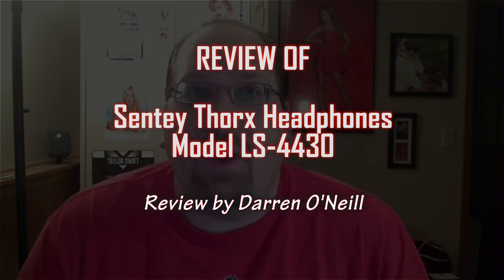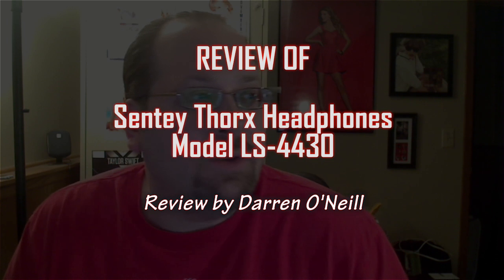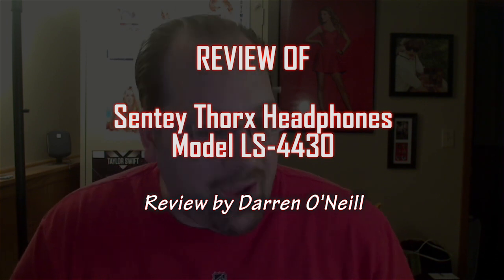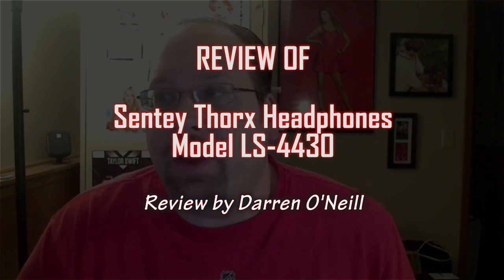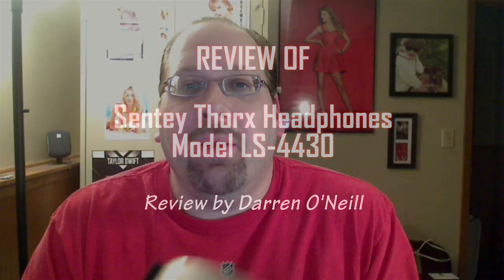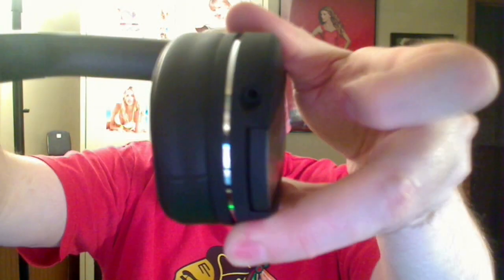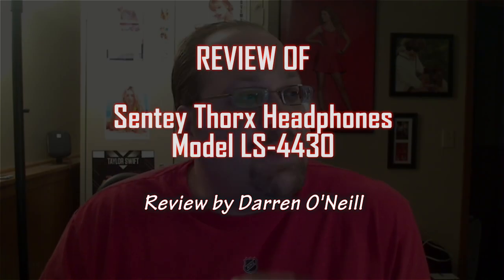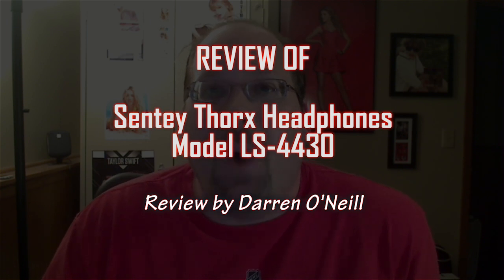Review Of Sentey Thorx Headphones LS-4430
There is no doubt there is a lot of bang to the buck with these headphones but they're not quite perfect. The biggest downfall, for me, was the amount of padding on the speakers as there seems to be just too much of it with the end result being the speakers are further from your ears and the sound quality suffers.

I am a bit amazed how different these headphones when I push them about a half-inch closer to my ears. The thick padding creates a bit too much of dead space which makes the music sound a bit lifeless and really has an effect on the bass response.

The headphones overall have a pleasing sound with nice response across the board from bass, through mid-range and has a pretty clean high-end. They don't quite have the detail of the Klipsch over-the-ear headphones I tested recently but it does a pretty decent job holding its own for a decent amount less.

These are wired headphones and I do like the fact that the wire is totally removable as you can swap in longer cables if you wish and usually where wired headphones fail is in the cord so you don't have to worry about that with these headphones.

The cord that comes with the headphones has iPhone controls which is an added bonus for iPhone users as you will be able to control volume and skip tracks directly from the headphones.

Overall these are pretty nice headphones but to truly get the best sound of out them you'll need to rip the ear pads off and replace them with something with about half the depth that does not leave as much of a gap between the speaker and your ears. Unfortunately it doesn't appear easy to get the earpads off the headphones.

Sample provided for review.